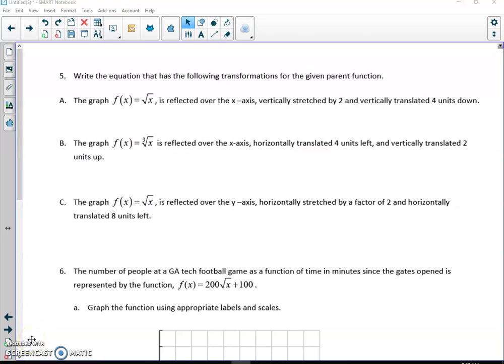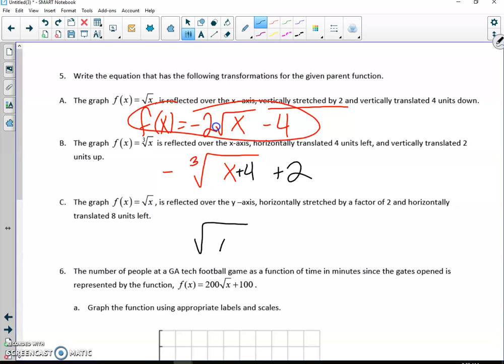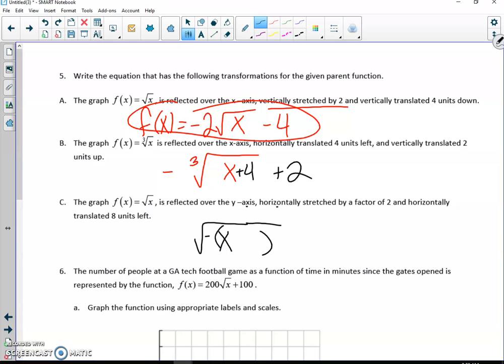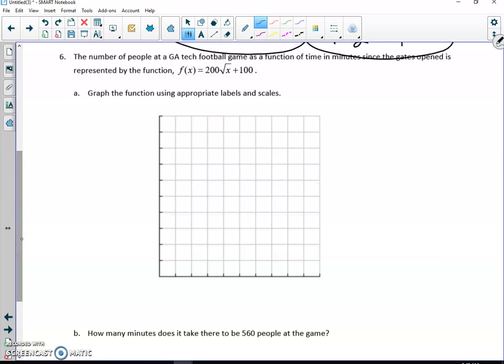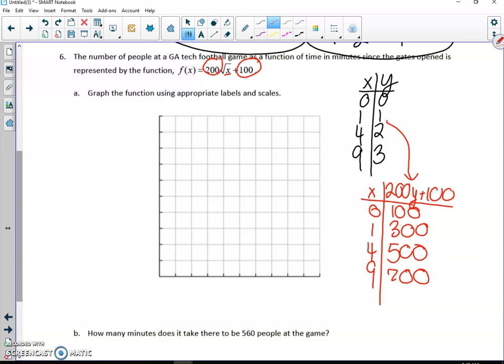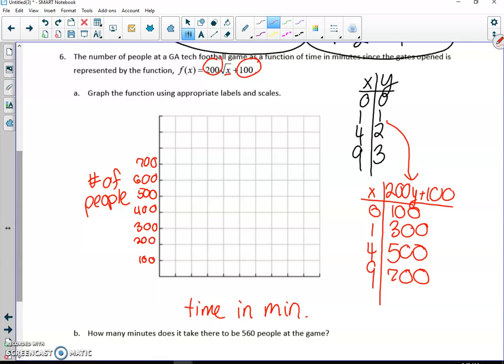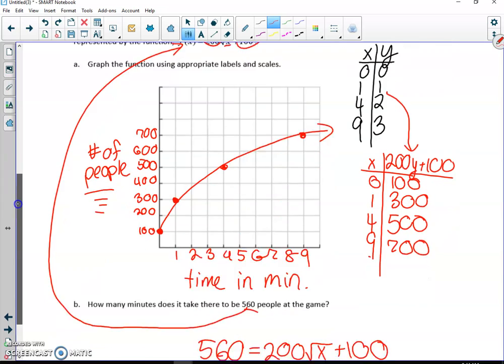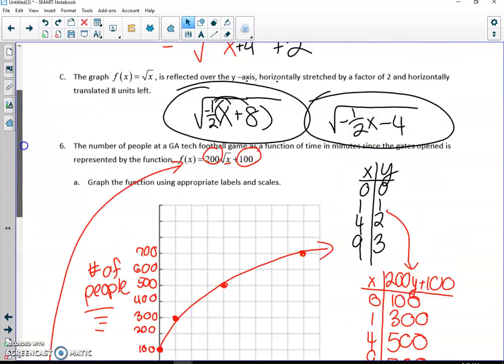Test Review Radicals Part 5 2